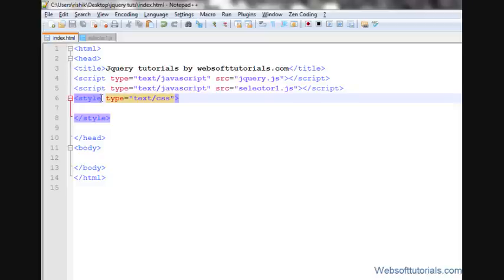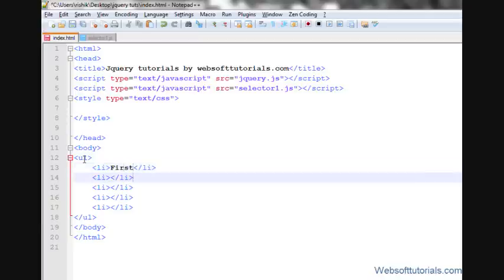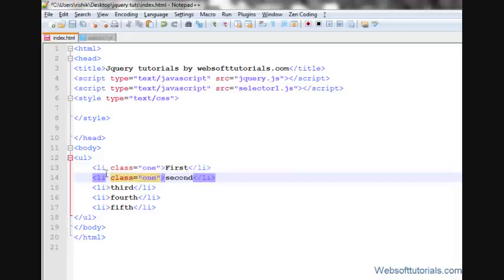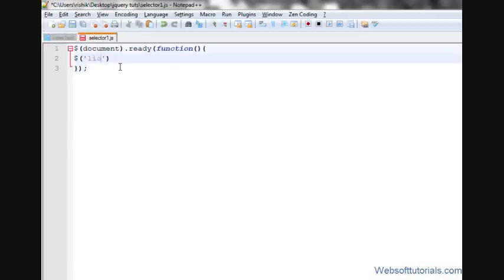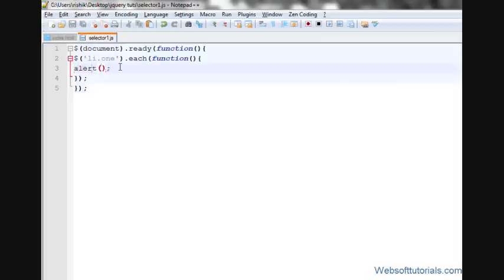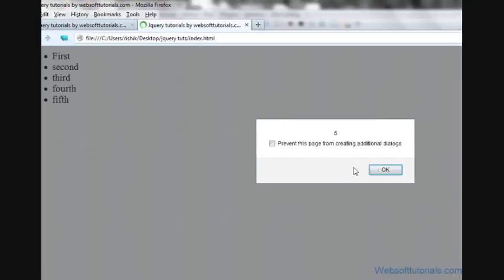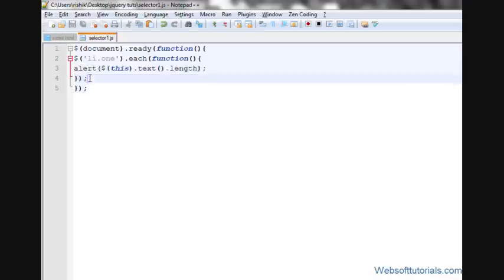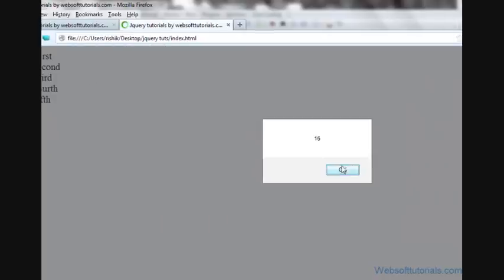jquery tutorials for beginners - 48 - jquery each function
In this tutorial I will teach you about jquery each function